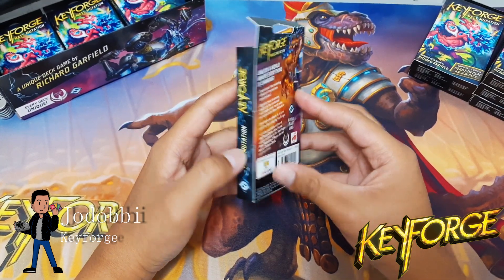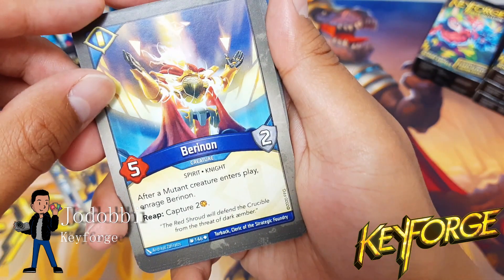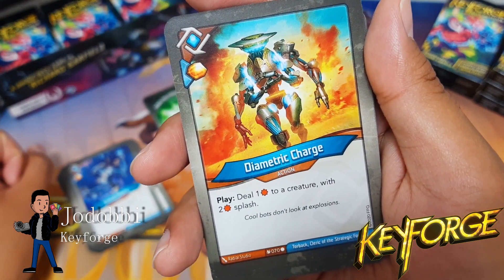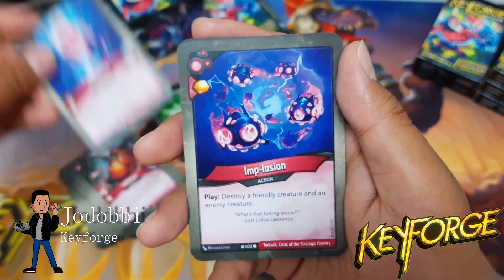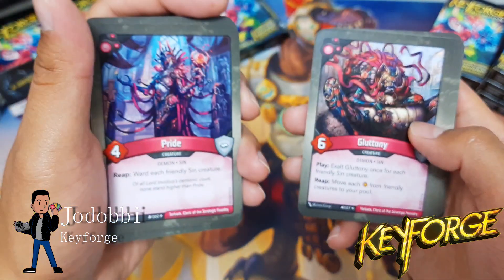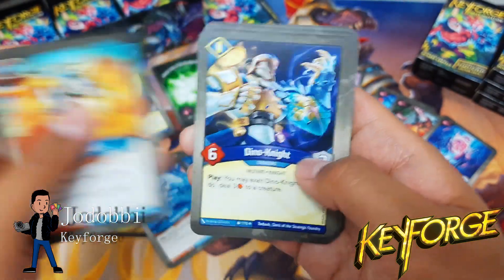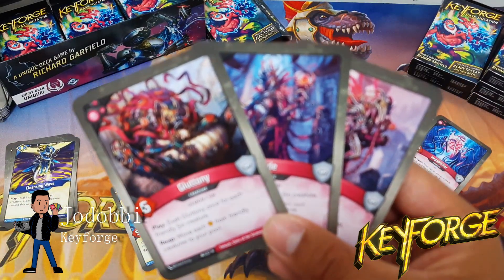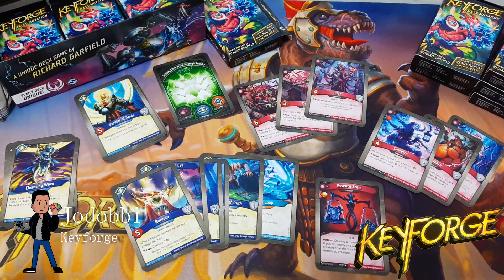SINergy? I Kinda Like it! - Keyforge Mass Mutation Unboxing Series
Welcome to another unboxing episode!

This deck surprised me with it's synergy and some of the interesting interactions you run with.